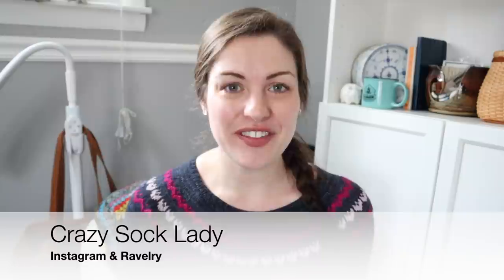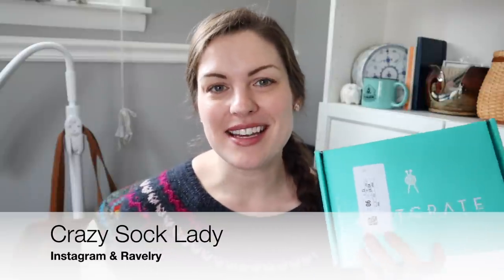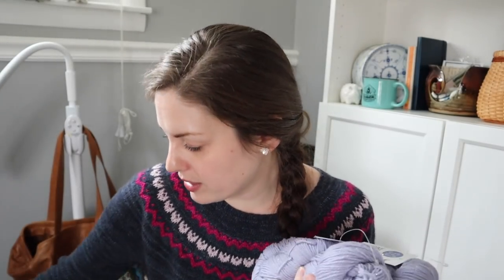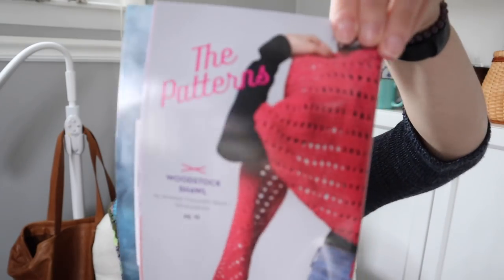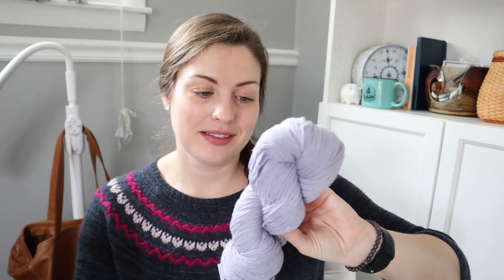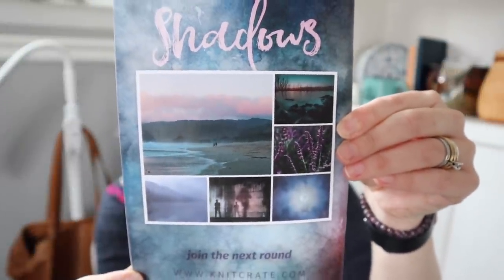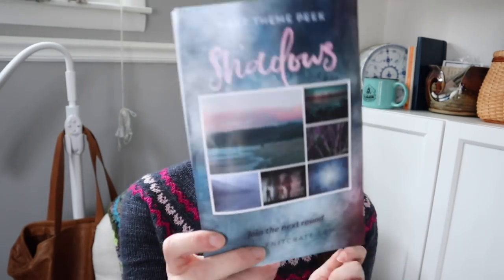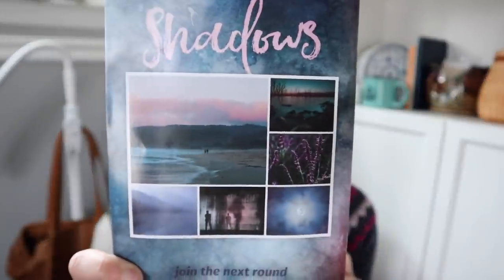KnitCrate Unboxing / January / Crazy Sock Lady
Snail Mail:
Kay Litton
7525 Paragon Rd #750575